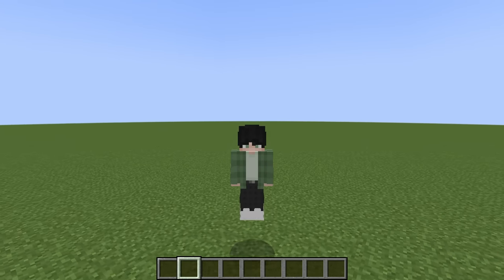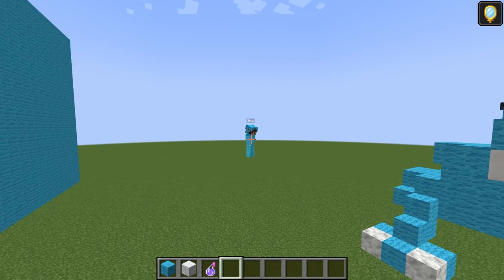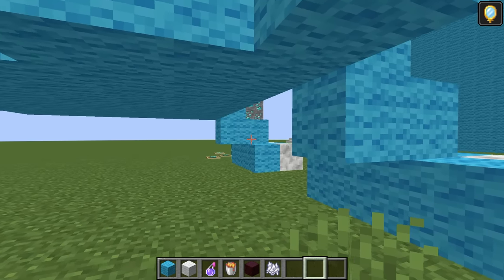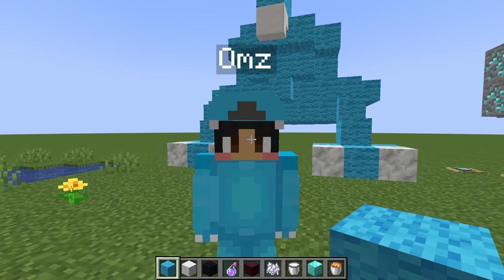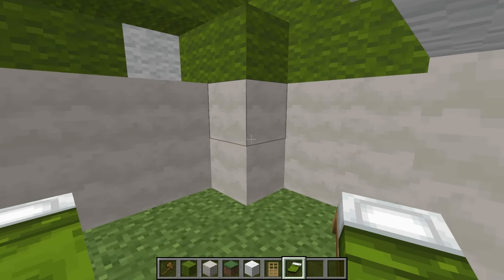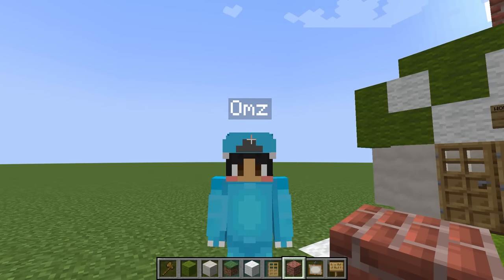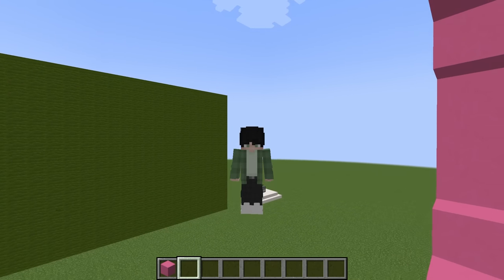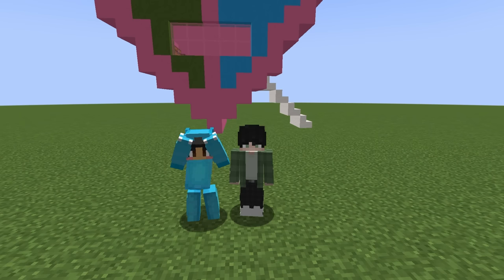Only Using ONE COLOR in Minecraft!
Today, we only used ONE COLOR in a build competition with my best friend Omz! Will Omz or Luke win the challenge? Watch to find out!